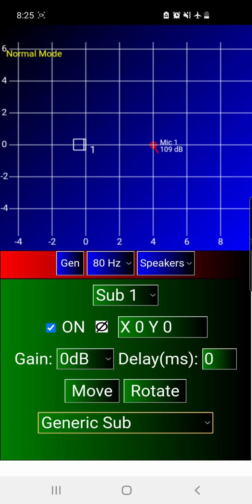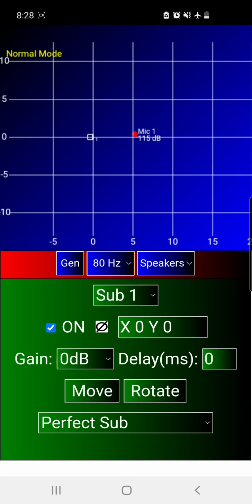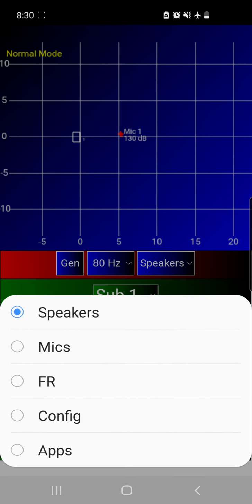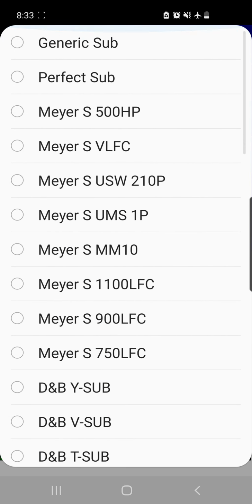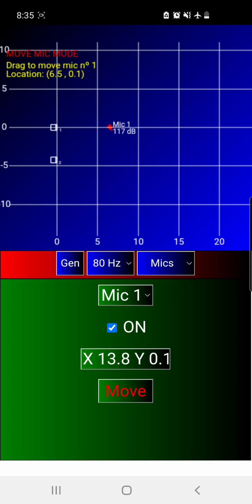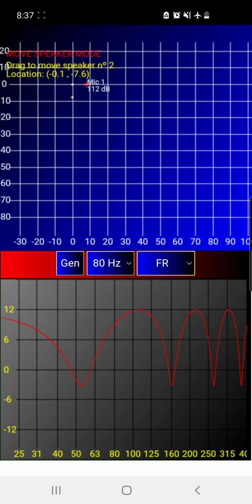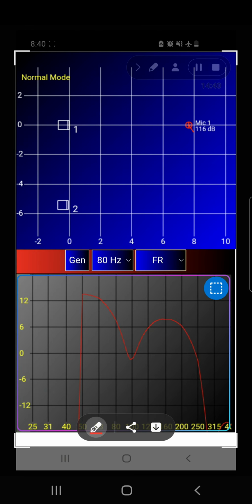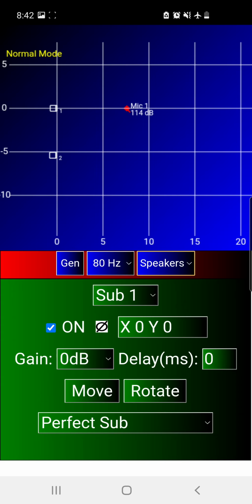The perfect omni source and their importance in education.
A little explanation about why it's important to study acoustical sum using perfect theoric sources.